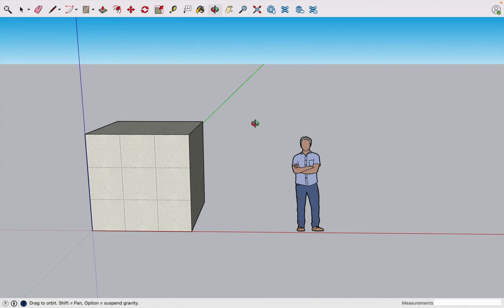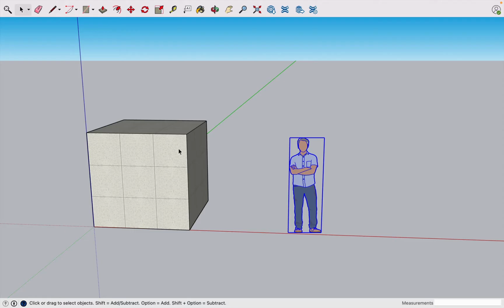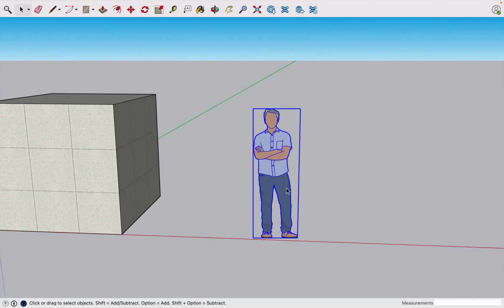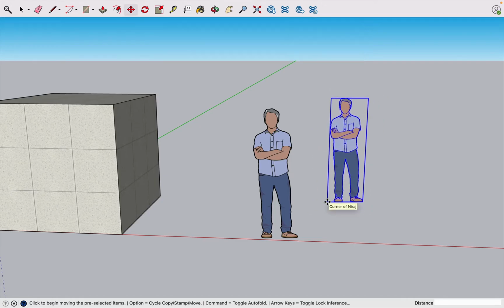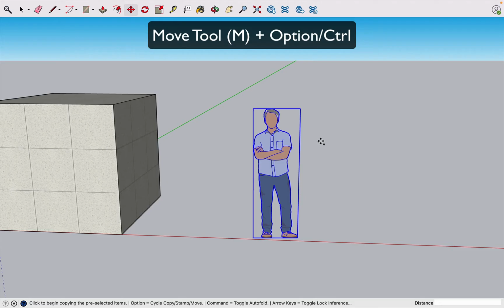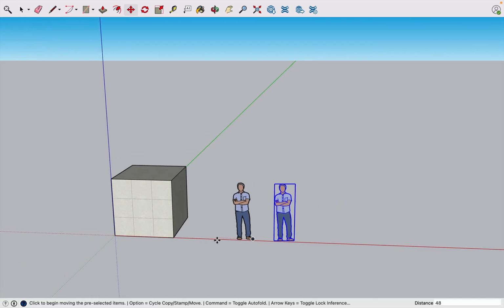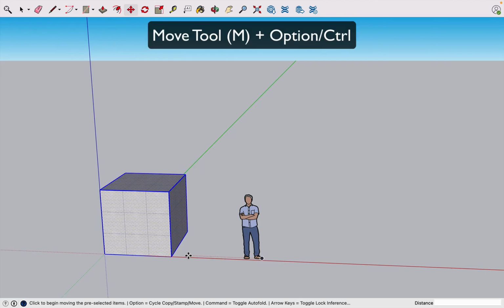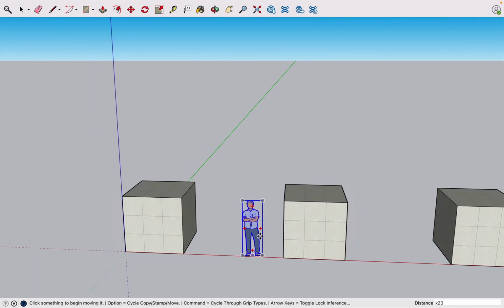How to Copy Objects in SketchUp - Beginner SketchUp Tutorials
In this video I'll show how to copy and object in SketchUp. There are at least two ways to copy in SketchUp, and I discuss both in this tutorial.

Please let me know if there is anything I can do to make these SketchUp tutorials better.